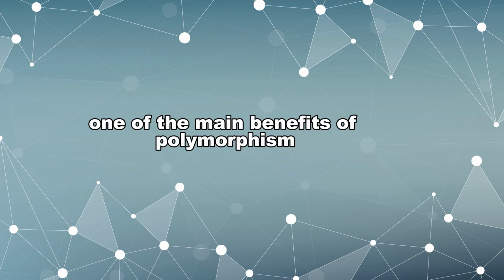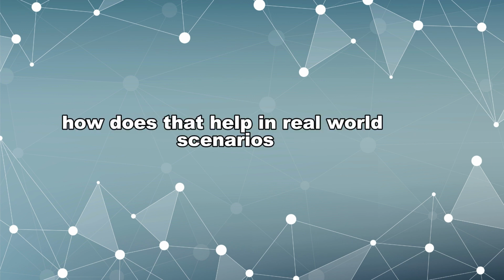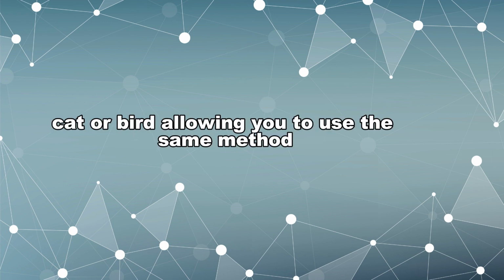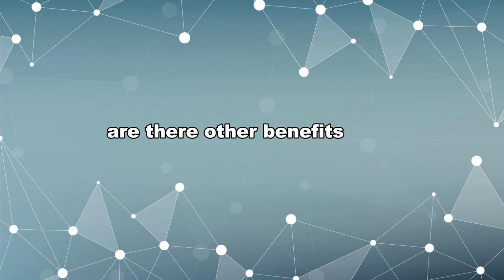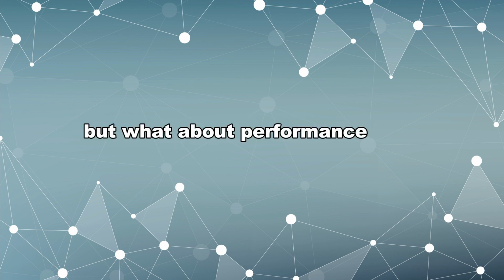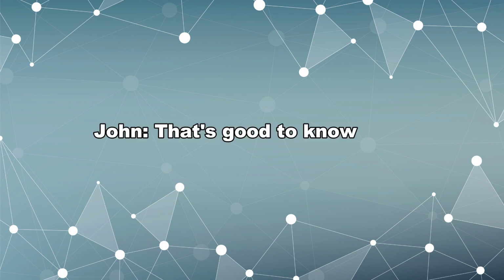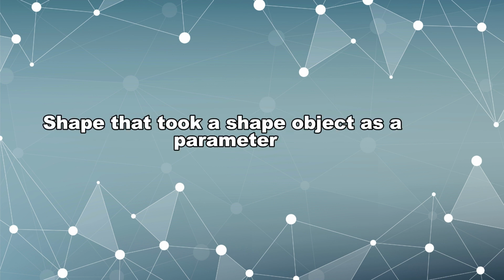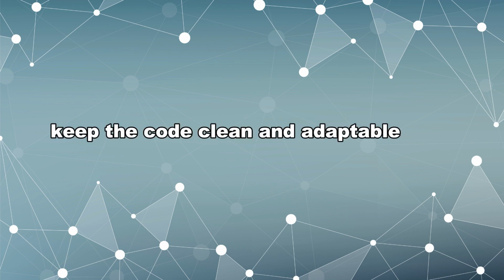Understanding Polymorphism in C#: Benefits Explained with Real-World Examples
In this video, John and Jane discuss the benefits of polymorphism in C# and how it can enhance your programming skills. Learn how polymorphism promotes code reusability, flexibility, and maintainability through practical examples. Perfect for both beginners and experienced programmers looking to deepen their understanding of object-oriented programming in C#.